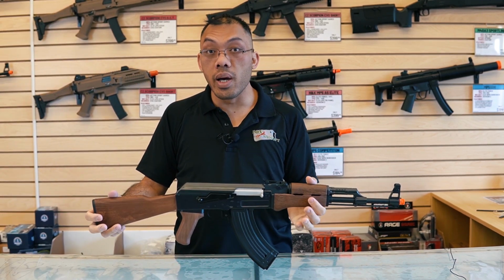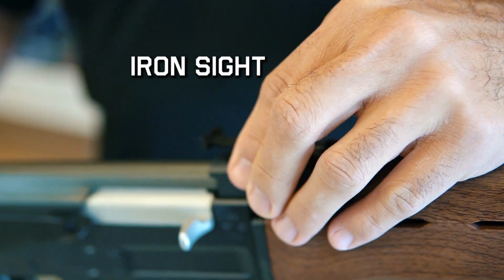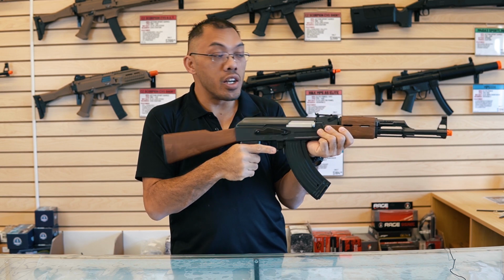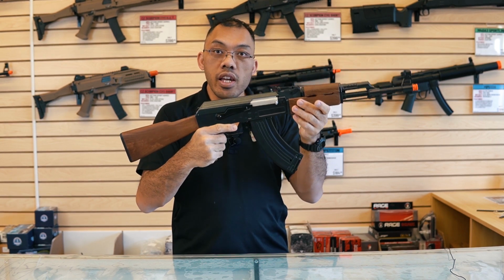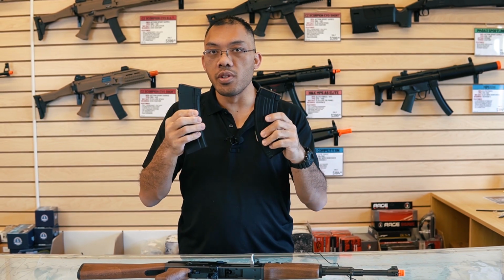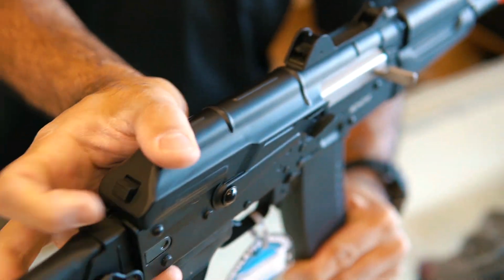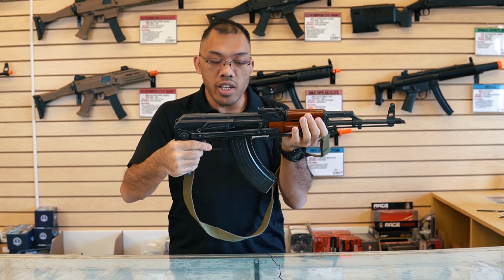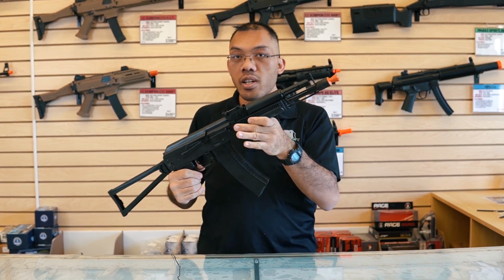Know Your AEG: AK Basics | Fox Airsoft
*Buy the missing vowel

The AK is another popular style of gun, especially those who want to play a certain themed loadout or just want something that isn't an M4. Though the AK family includes different calibers for the real firearm, the AK47, AKM, AK-74-type airsoft guns are largely compatible inside and even down to the mags. That said, here are some things you should know when buying or using an AEG that is an AK-style platform.

Like Fox?

Fox Airsoft
6260 Progress Lane
Parker CO 80134

FAF Airsoft
11321 Dransfeldt Road
Parker CO 80134